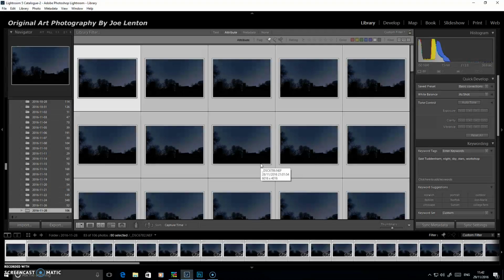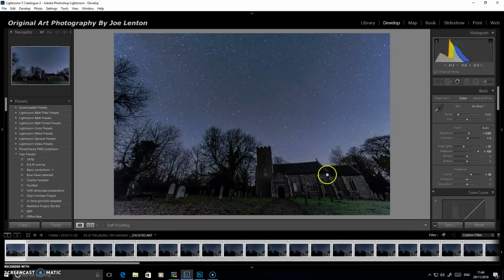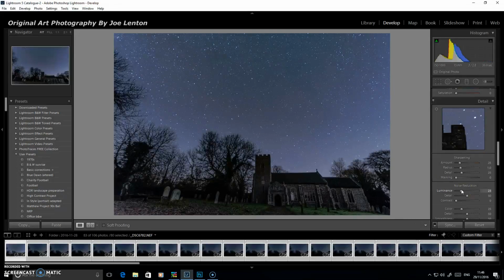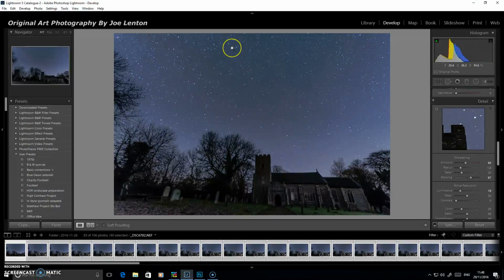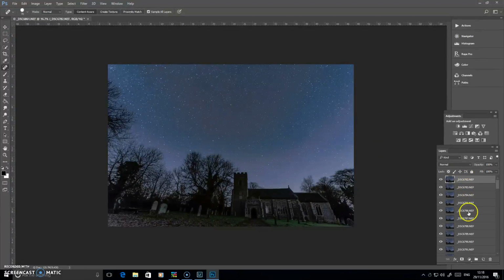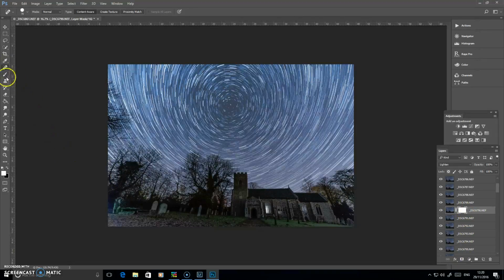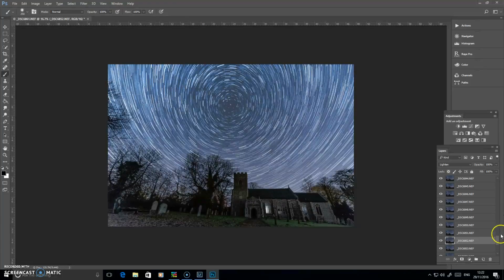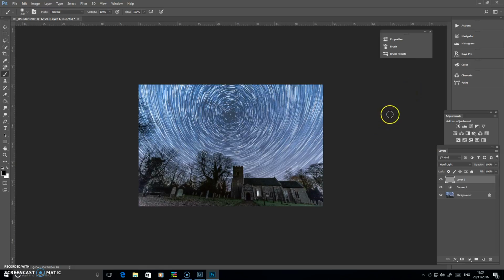How to edit star trails photos using Photoshop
Learn simple and quick techniques for processing a set of night images to create a star trails image. You will see the workflow from Lightroom into Photoshop. Image processing tutorial video by Joe Lenton